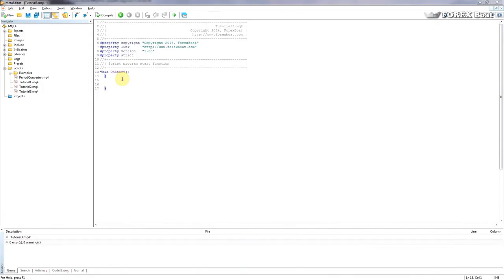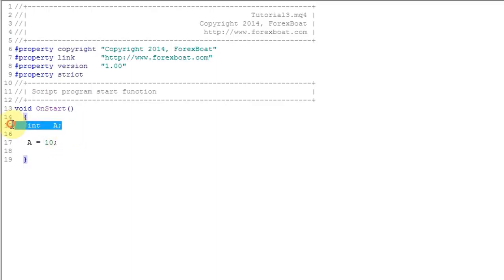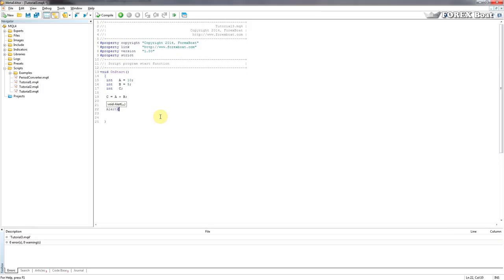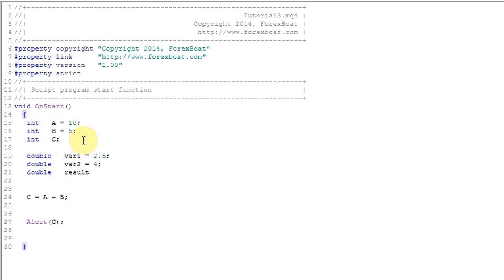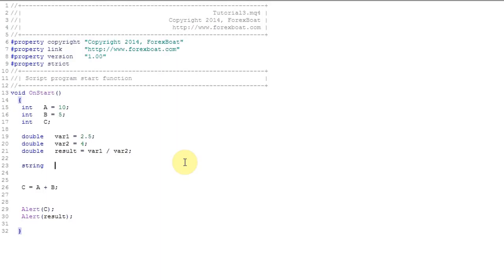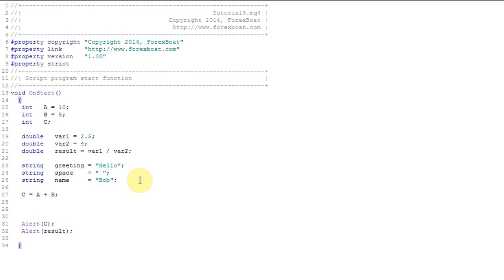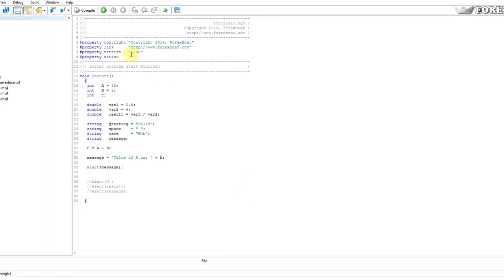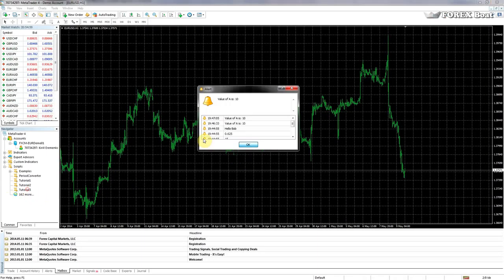003 Using Variables